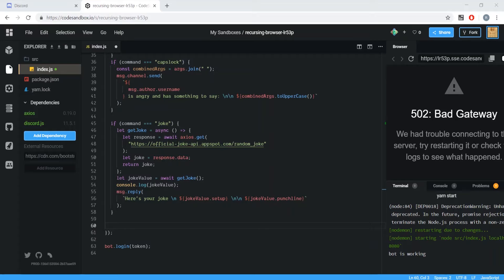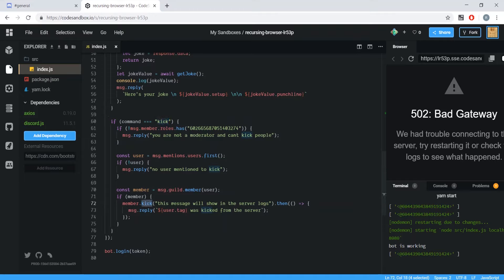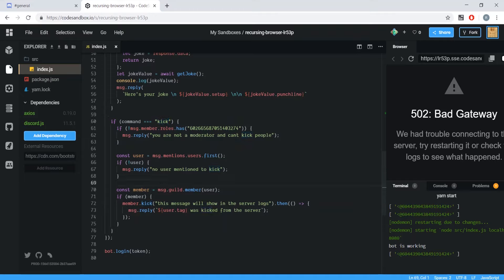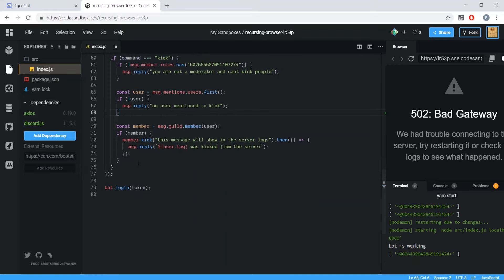Discord Bot Tutorial 2019 #4- Kicks, Bans, and Word Filters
In this video we will make a basic moderation bot that works by using roles and permissions to first verify if a user can call the command, then check to make sure a user is mentioned, then finally kicks or bans the user from the server

We will also be making a word filter bot that allows you to automatically delete posts that contain words that you don't want to be allowed on your server

This tutorial uses javascript and the DiscordJS library to interact with Discord's API. If you need help getting started you can click the link to the whole discord bot tutorial below